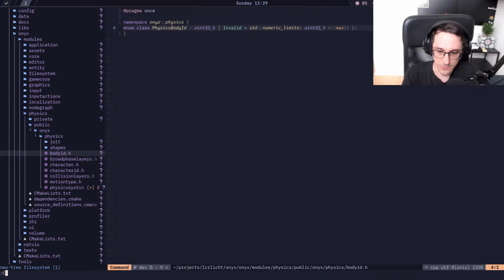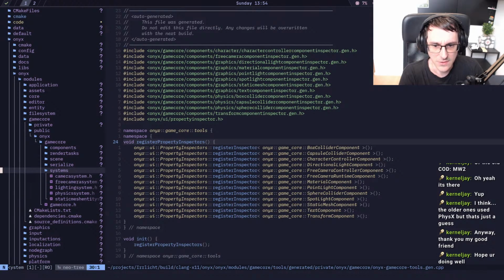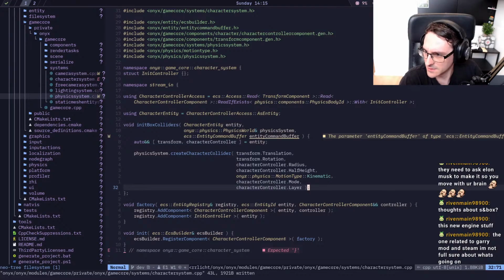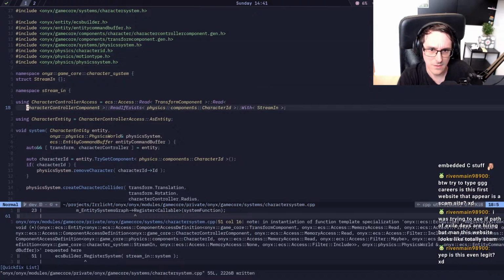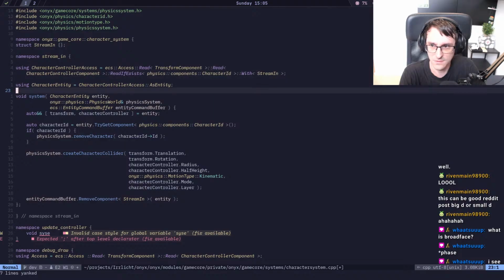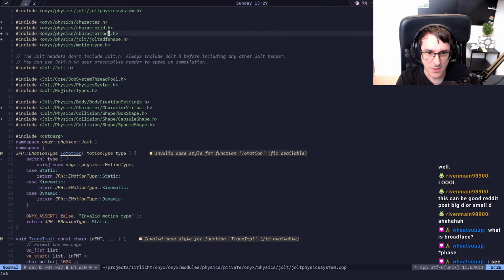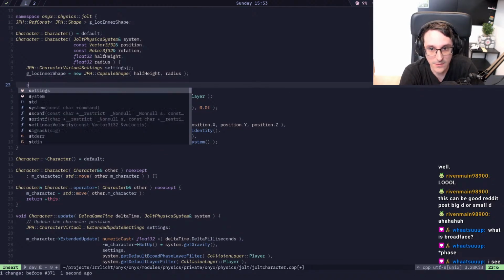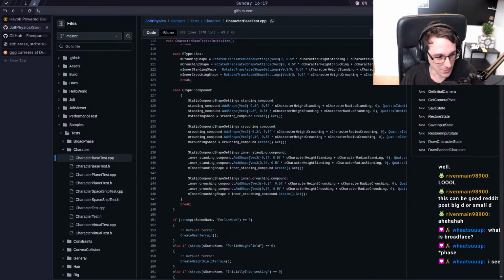Adding character collision for the terrain using jolt - Onyx Engine